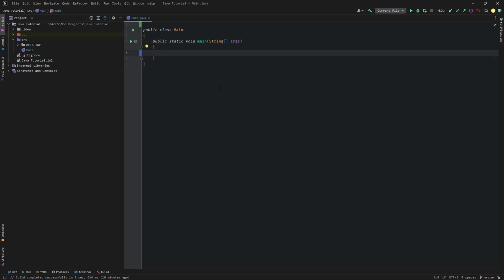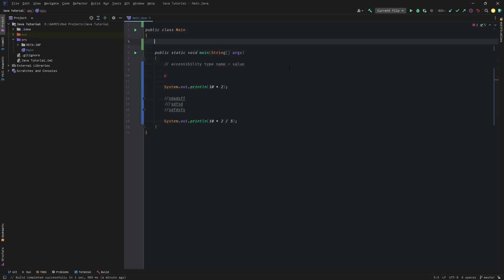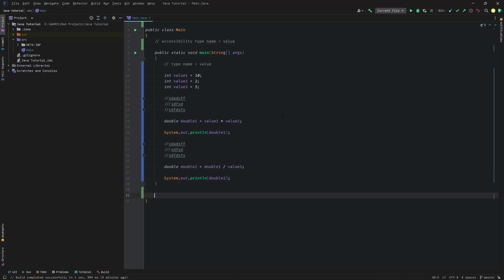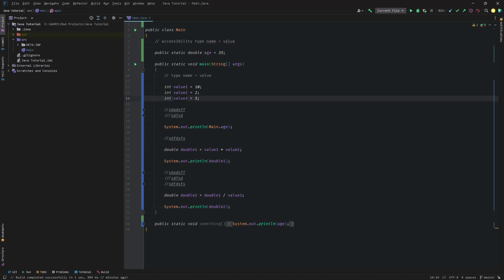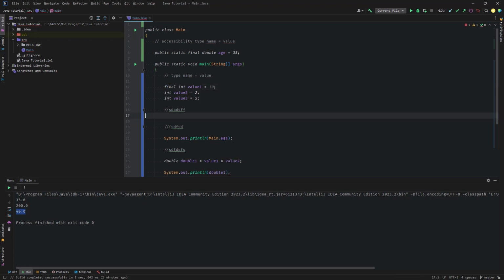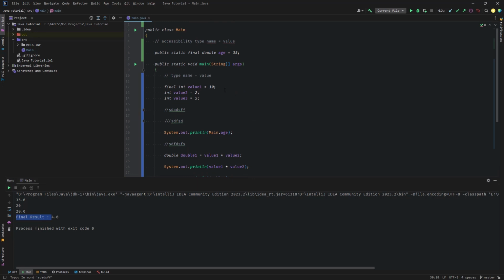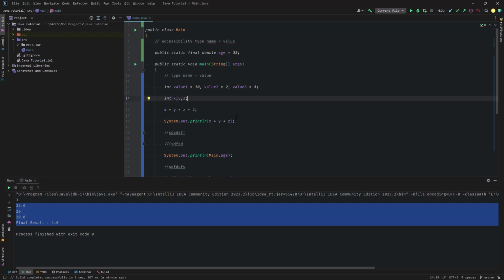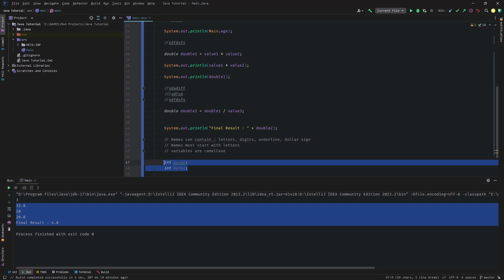Learning Java Variables - Java Tutorial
Java Tutorial: Learning Java Variables

It's time to learn Java syntax for variable definition. We will learn about literals, identifiers, final key word, and how to define and assign values to variables. Finally, we will learn how to print variables to console.

Chapters:
00:00 learning java variables
01:07 What is Variable
01:27 Declaring a Variable
05:25 Assign Value to Variable
06:08 Final Keyword
07:00 Printing Variables
08:07 Assign Multiple Variables
09:17 What is Identifier